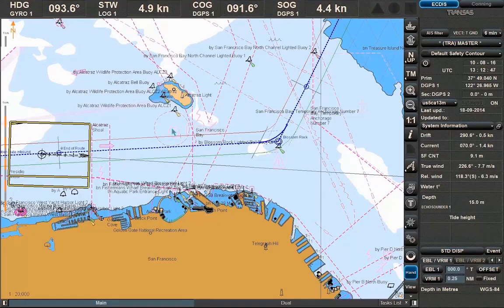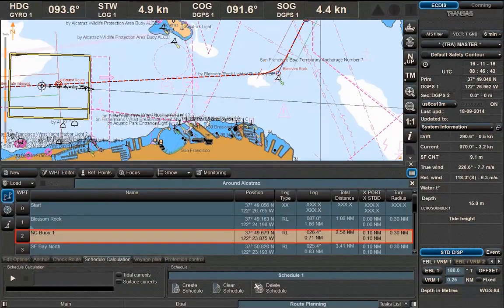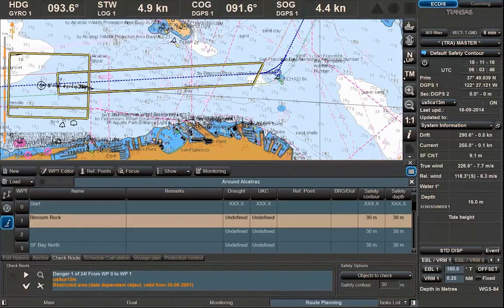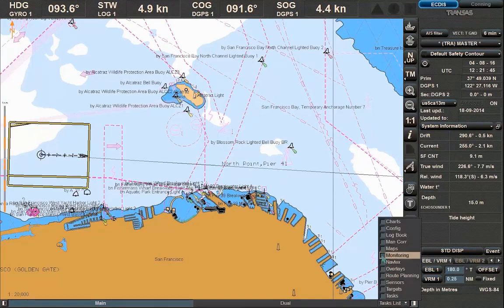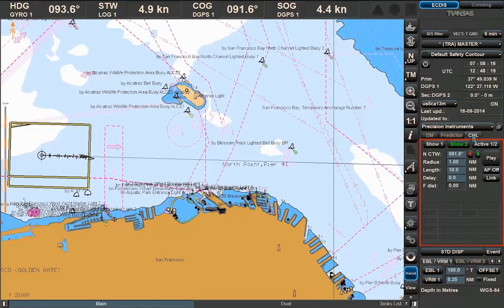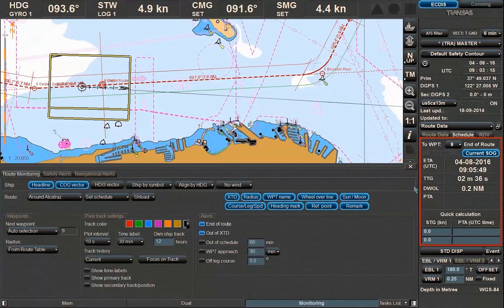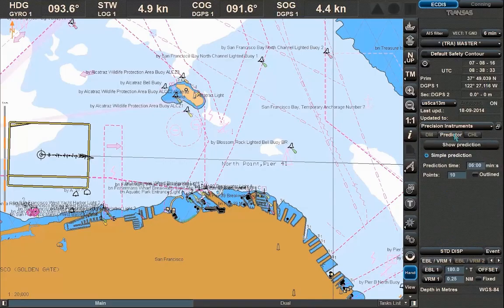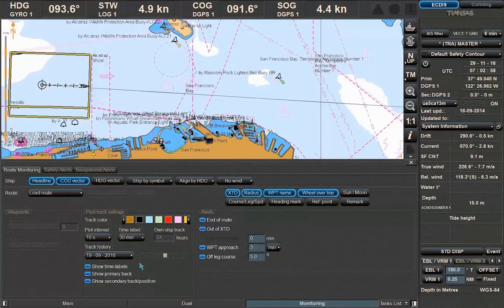GUIDE ECDIS TRANSAS 4000 PART 7